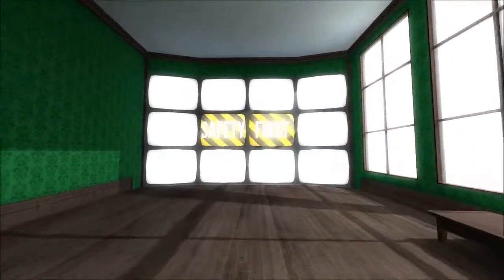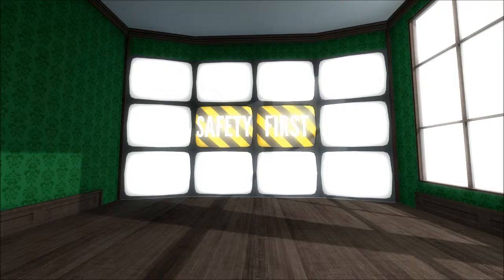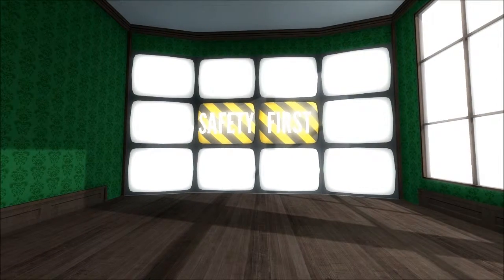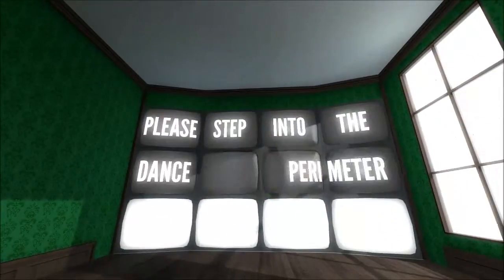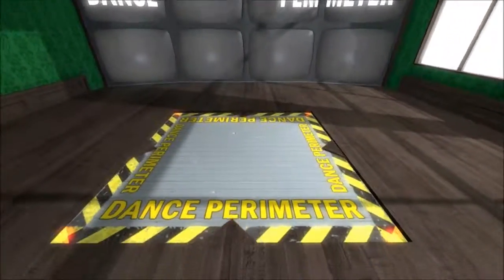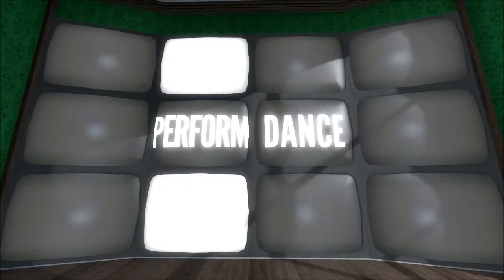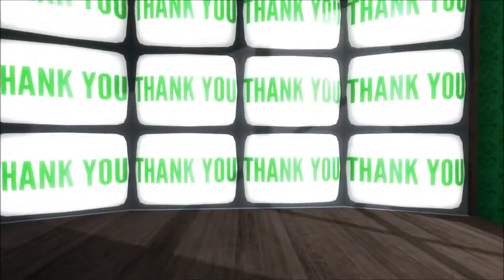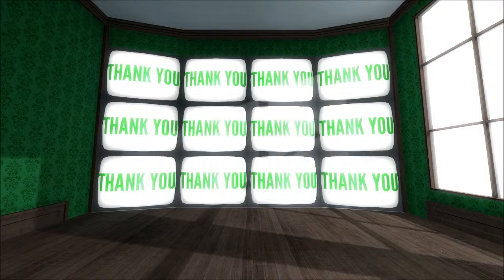The Stanley Parable Demo - Part 1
The demo of a demo inside a demo. Stanley Parable is out on October 17th on Steam!